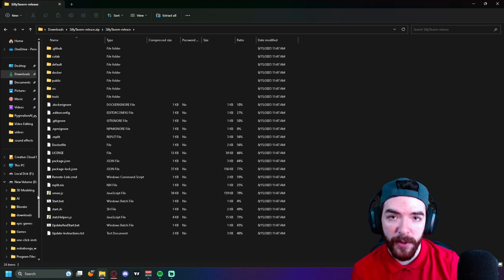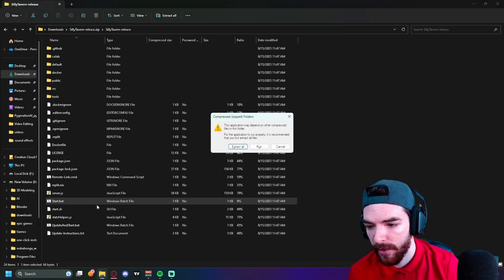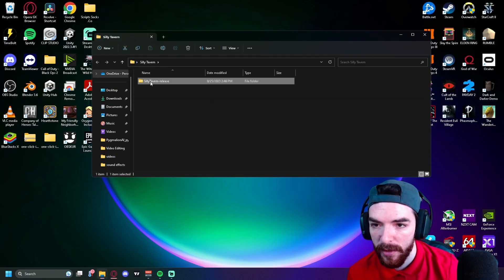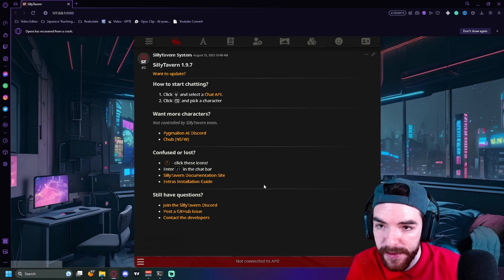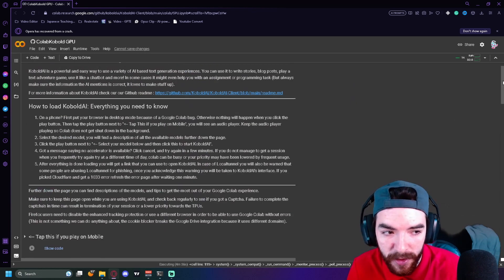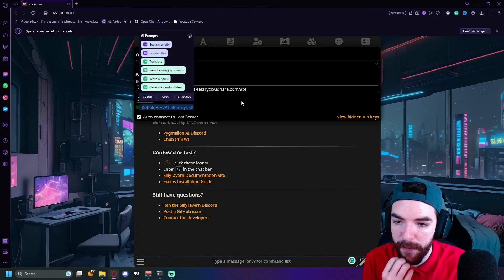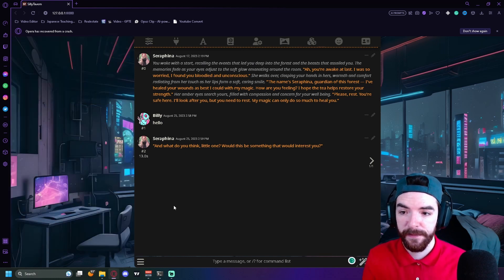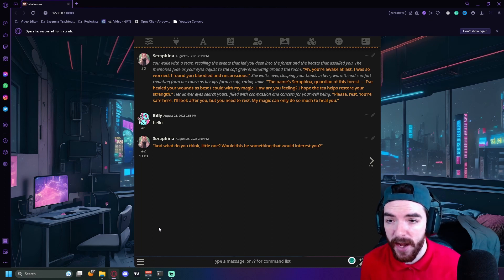Silly Tavern FREE Installation Guide | w/ Kobold AI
For all of you guys out there having trouble with Tavern AI have I got something for you. if tavern AI is causing you issues try giving silly tavern a try. This video is a quick guide to installing and using Silly Tavern with Kobold AI